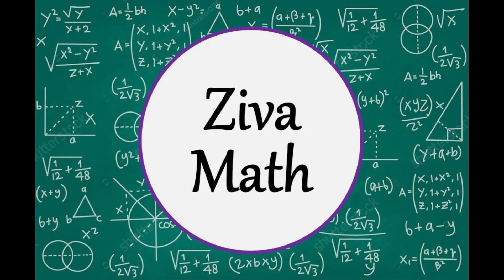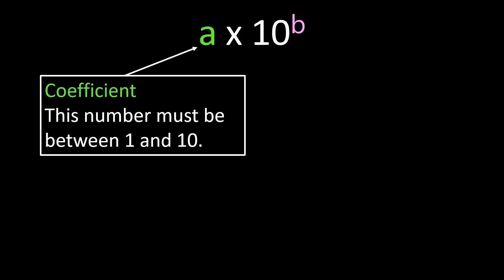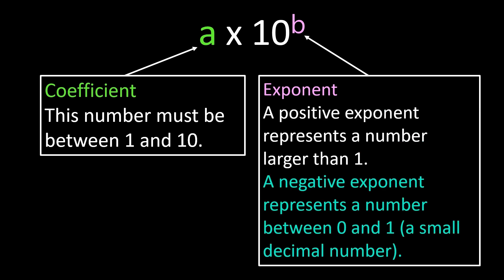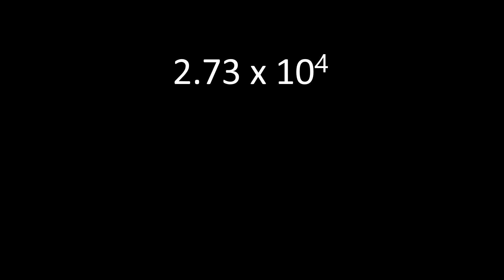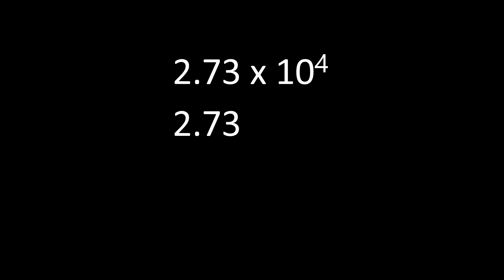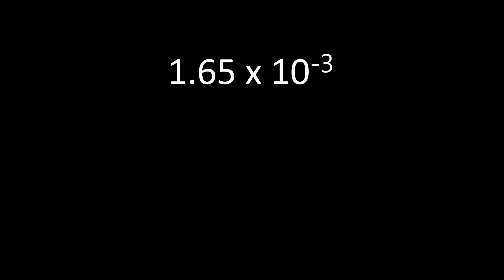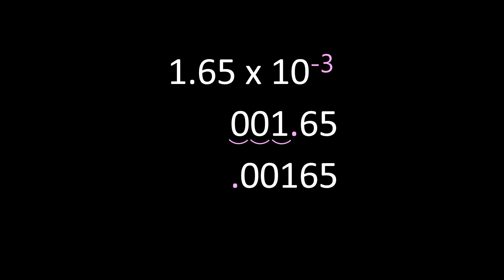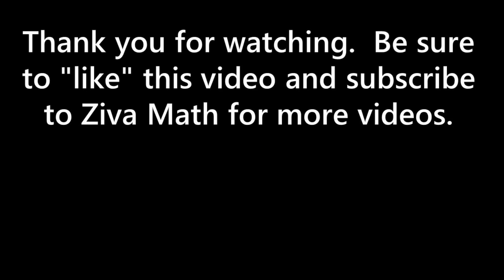Scientific Notation | Scientific Notation to Standard Form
Scientific Notation | Scientific Notation to Standard Form by Ziva Math teaches you how to change scientific notation to standard form.

00:00 Introduction
00:12 What is Scientific Notation?
00:51 Scientific Notation to Standard Form
01:57 Scientific Notation Negative Exponents